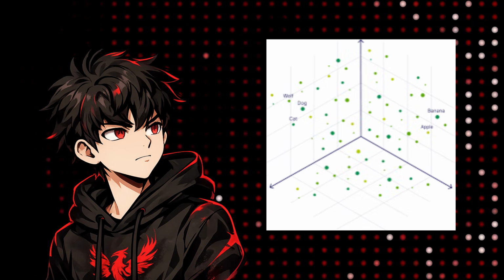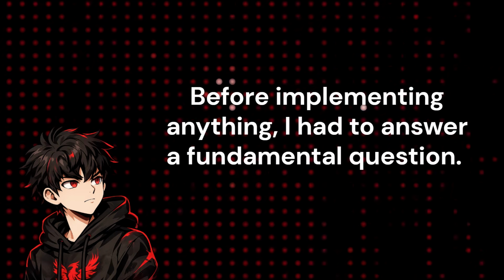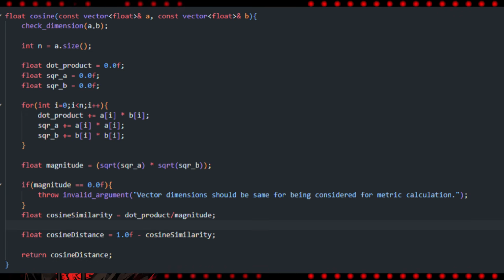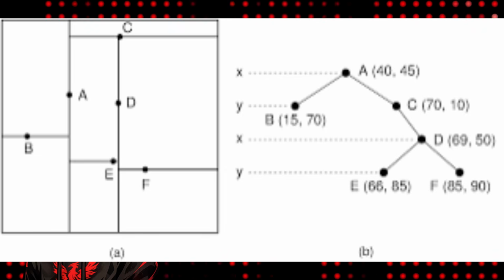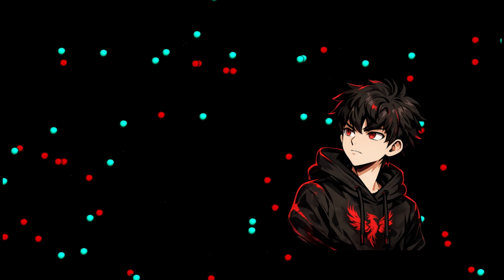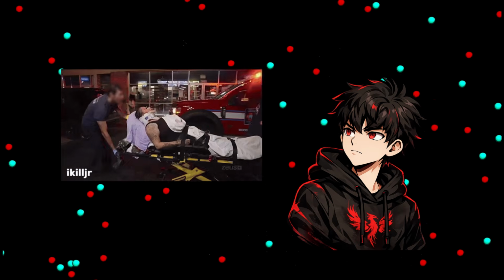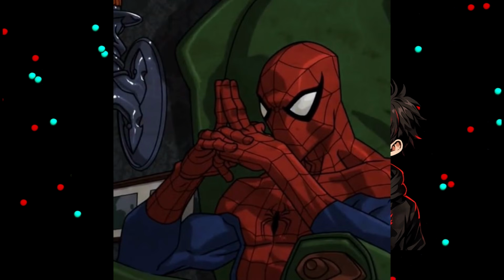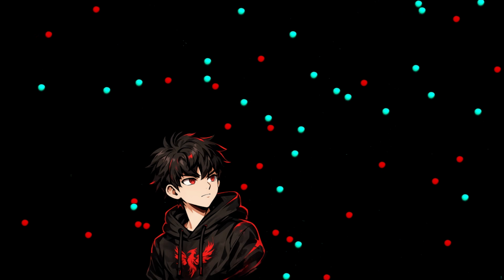I Built a Vector Database From Scratch in C++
Everyone uses vector databases like Pinecone, Weaviate, and Milvus.

But I wanted to understand what was actually happening underneath.

So I built my own Vector Database from scratch in C++ and implemented multiple retrieval methods including Brute Force Search, KD-Trees, and HNSW.

In this video:
• What Vector Databases are
• Embeddings & Similarity Search
• Brute Force Retrieval
• KD-Tree Search
• HNSW Implementation
• Benchmarking & Performance Comparison
• Bugs, Failures and Lessons Learned

Code. Create. Conquer.